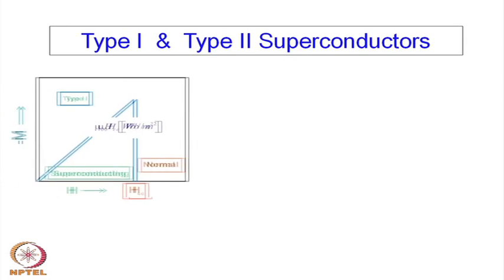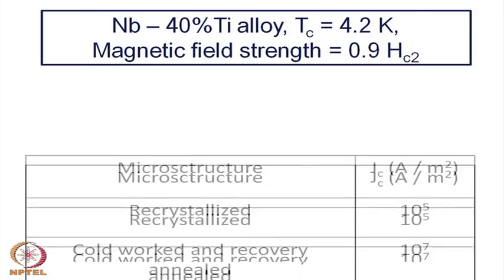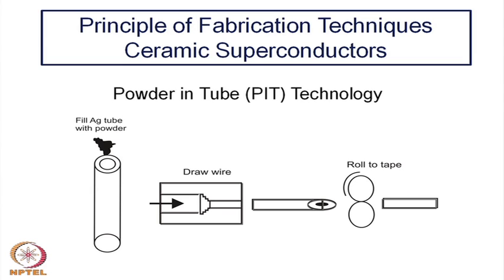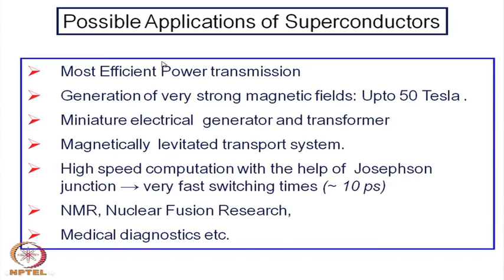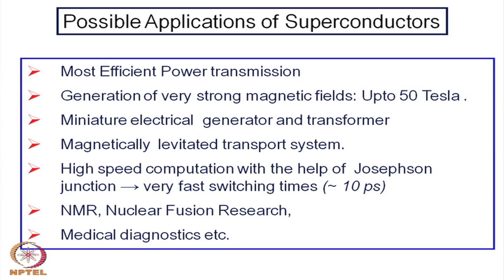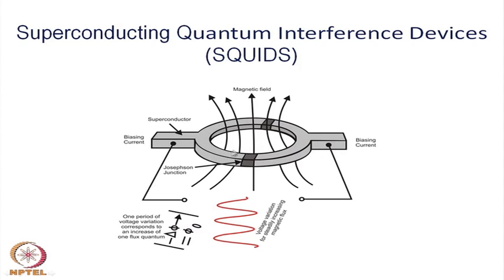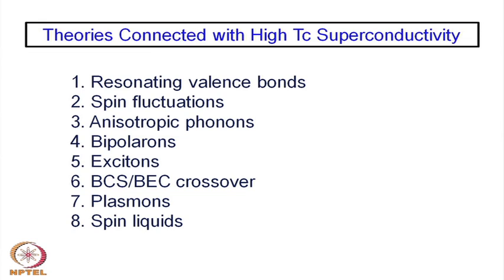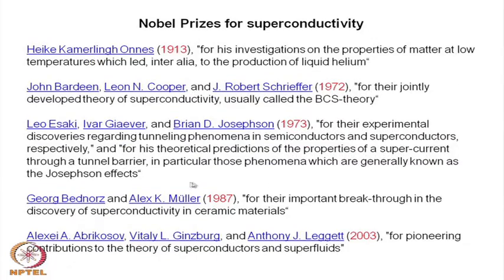Mod-10 Lec-25 Superconductivity (Contd.)